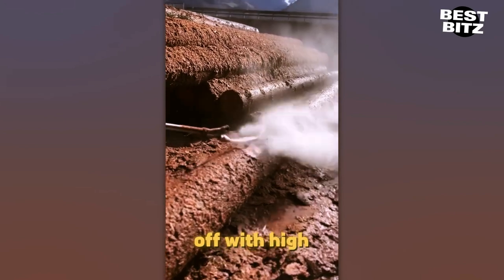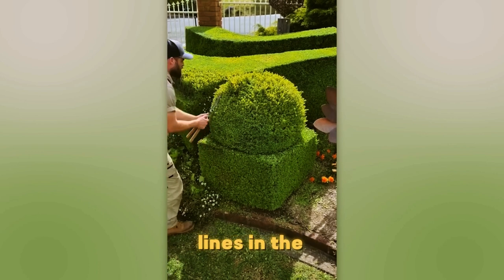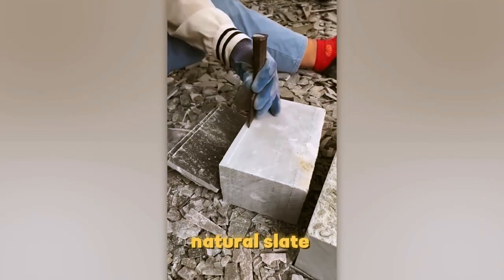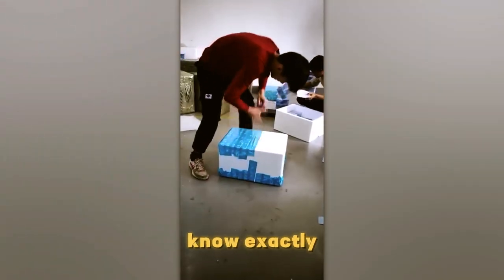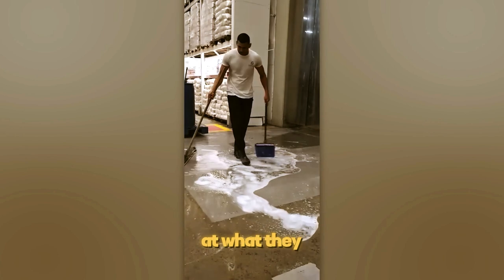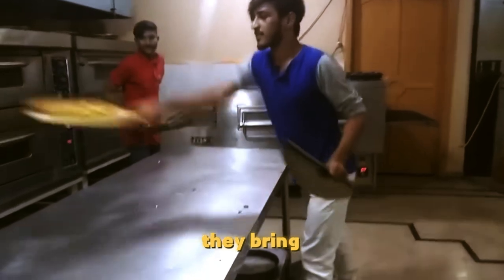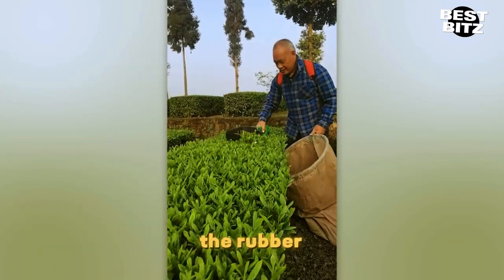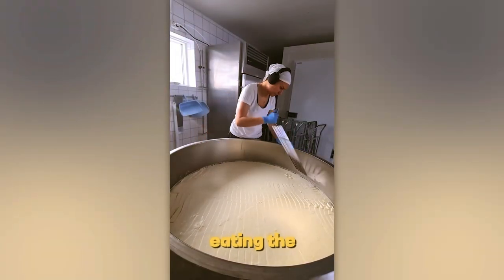Satisfying Videos of Workers Doing Their Job Perfectly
Honestly, making a golf hole looks way more fun than playing the game itself!
Did you know you can blast tree bark off with high-pressure water without messing up the natural look of the wood? And now, we’ve got gadgets that make old-school garden shears feel ancient in the hands of a pro.
Check this out—he makes it look so easy, trimming those perfect lines in the bushes.